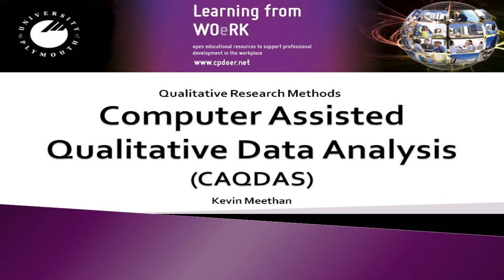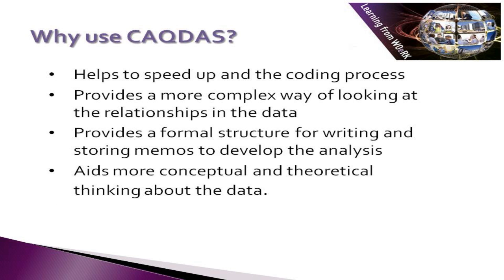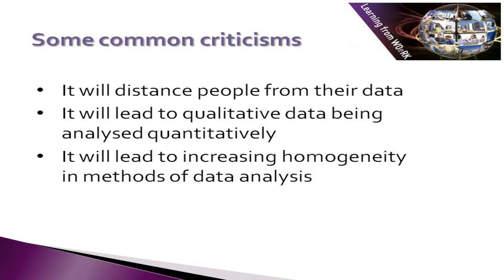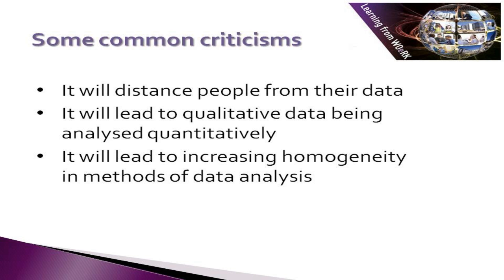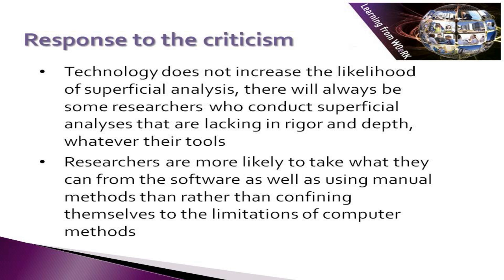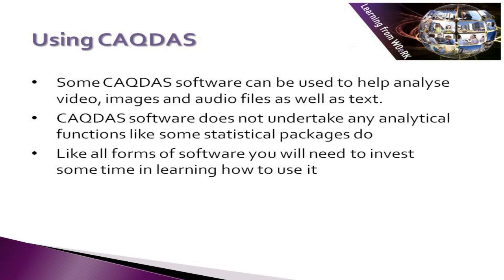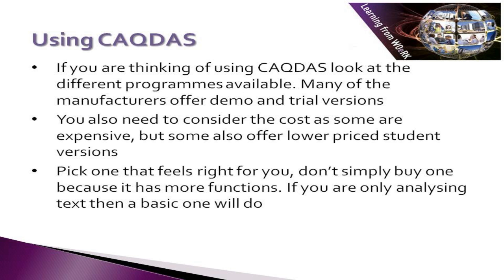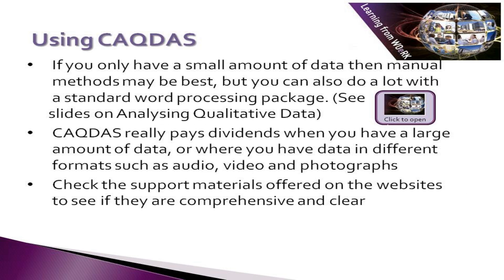Computer Assisted Qualitative Data Analysis